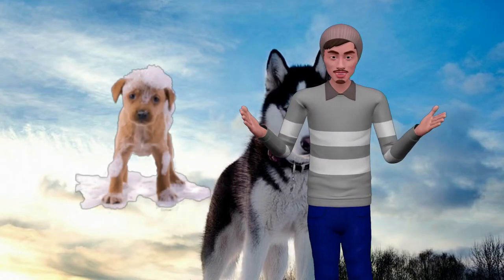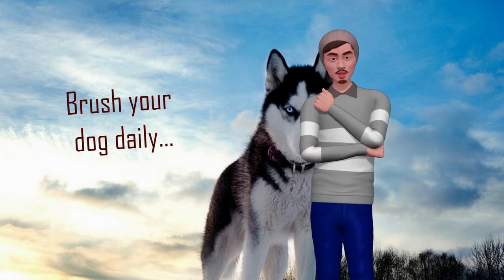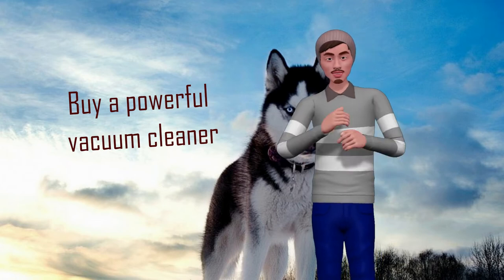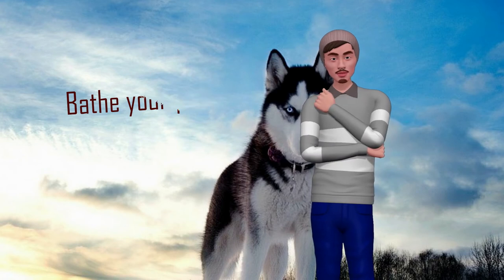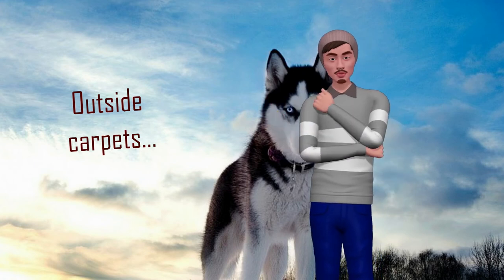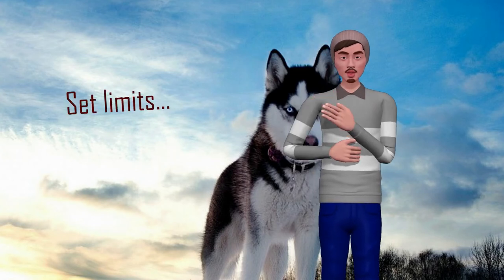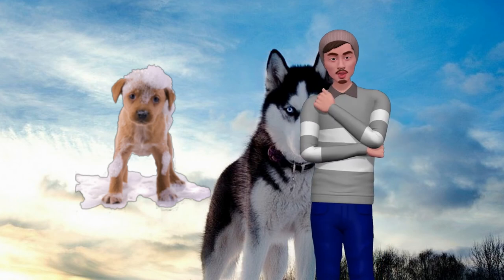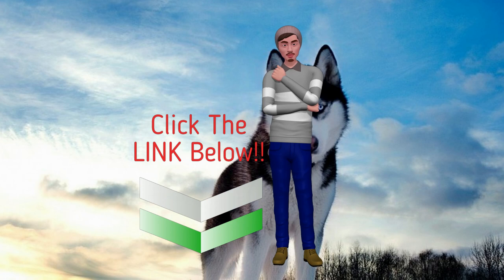How To Survive The Time Of Dog Hair Change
Here are some simple and practical tips so that this process that you have to pass your pet is not a nightmare.

Brush your dog daily

Daily brushing of your dog's hair is one of the best ways to eliminate dead hair and keep it from flying around the house. There are specific brushes for the time of molting, just ask at a store for them.

It is true that this job of brushing your pet daily requires effort, but the results will be beneficial.

Buy a powerful vacuum cleaner

Maybe you have never had a vacuum cleaner or you already have a small one, but when there is a dog at home this is not enough. You need a vacuum cleaner with enough power to collect all the fur that your pet will release.

It is an investment that will be worth it as it will save you effort and help you to keep your house clean.

Rubber brush

The rubber brushes are an incredible tool for when you can not vacuum the vacuum every day. These collect the hair with static electricity produced by the materials with which they are manufactured, which is an advantage over conventional brushes.

Bathe your pet

Bathing is an excellent way to eliminate dead hair from your pet. When bathing and drying make sure to remove all the hair that is already loose that you can. This will make your pet loose less throughout the house and keep them cleaner.

Outside carpets

If you have carpets, maybe in the living room, in your bedroom or even the doormat, remove them all while you spend the time of dog hair change. It does not matter if these are in rooms where your dog does not normally enter.

The hair of the dogs is so thin and small that it will get into the most unsuspected places.

Set limits

During this time it is better that the dog does not get on the couch, the bed or any other place in the house. To do so would be to let loose a mantle of hair everywhere that would not let you even sit in your own chair.

Even so, even if you have to set limits, do not scold him. Remember that the process you are going through is something natural and that it escapes your control.

Take this with humor and it will be better for you and especially for your pet and your coexistence together. In a few days all finished talking.